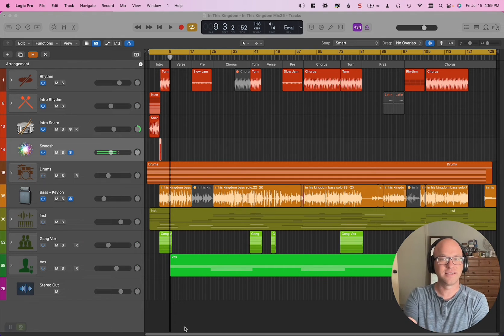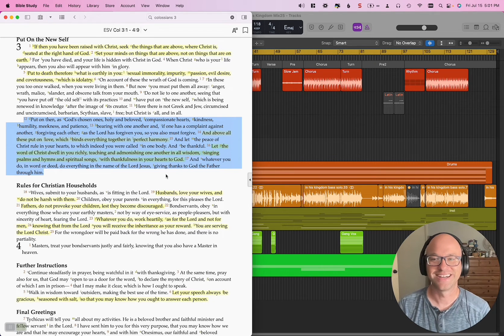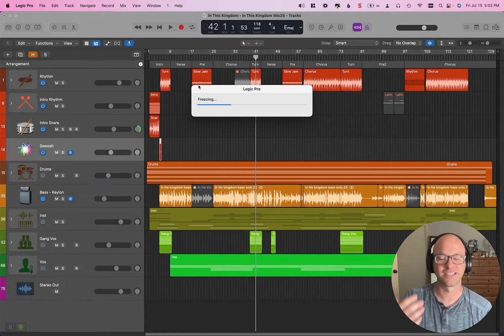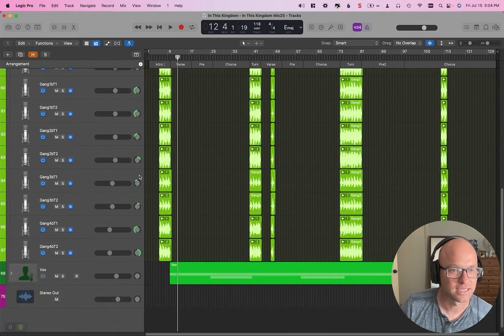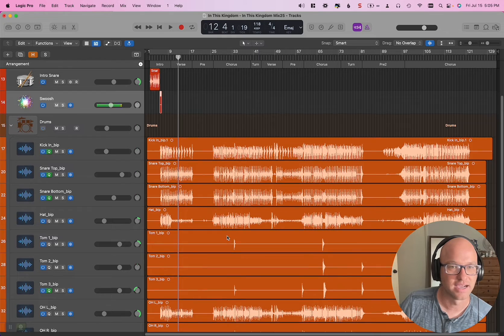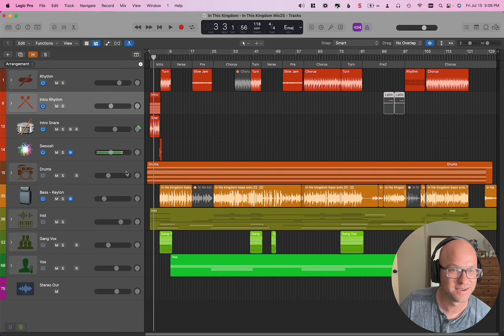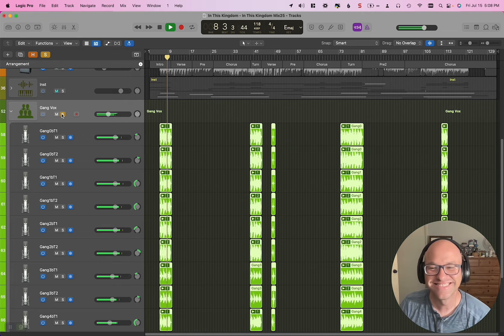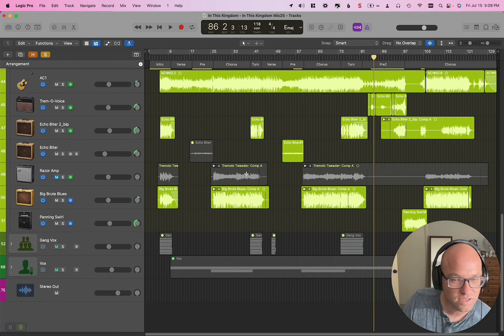Sneak Peak: "In This Kingdom" - Out 7/22!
My new song, "In This Kingdom", is out next Friday (7/22/2022)! Here are some random thoughts behind the song and how it was made.